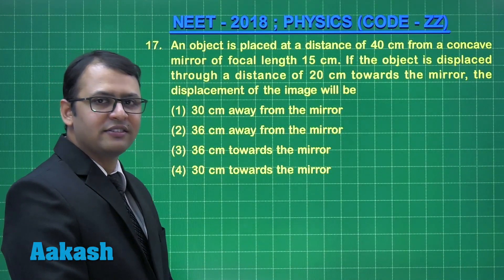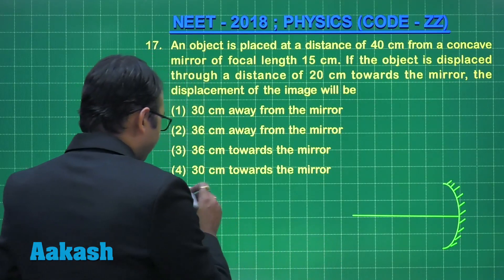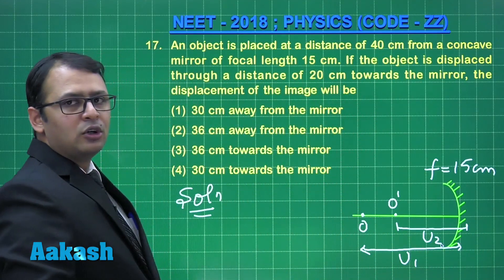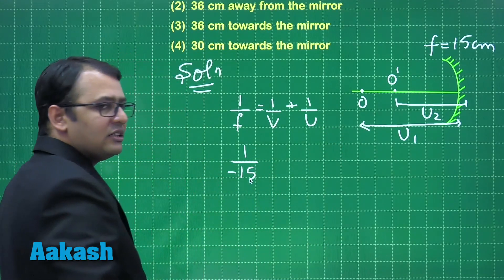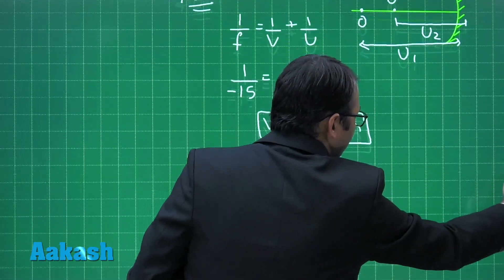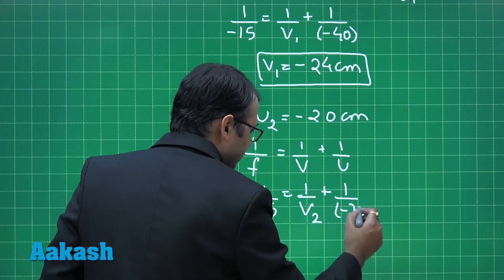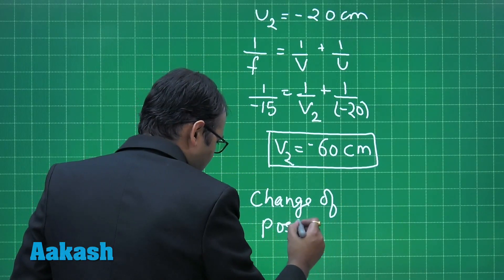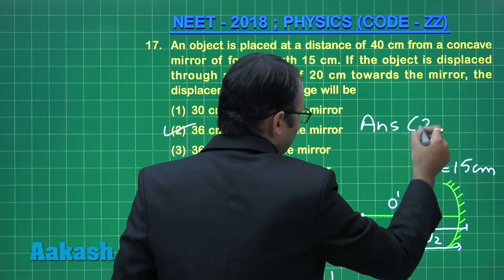NEET UG 2018 Answer Keys & Answer Solutions For Physics [Code ZZ Q.17] – Aakash Institute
Find NEET UG 2018 Physics answer solutions and answer keys for question no.17 (Code ZZ) prepared by top faculties of Aakash Institute. This video gives complete in-depth explanation to the questions. Know the solutions in detail with the help of subject experts. The experienced faculty at Aakash is committed to every student’s academic well - being and offers excellent guidance to crack entrance exams.